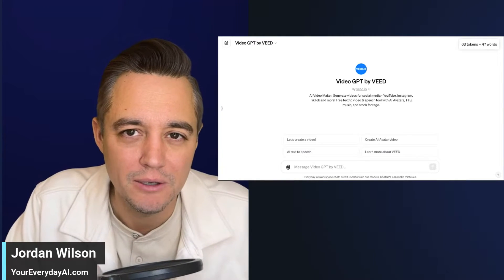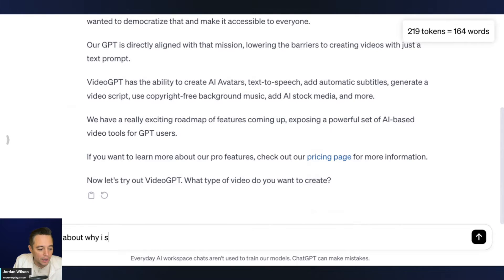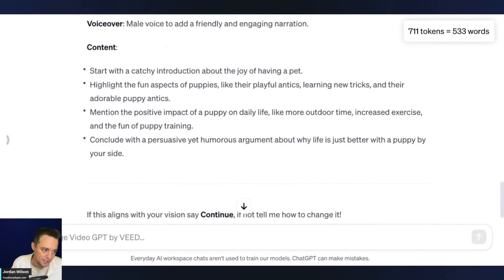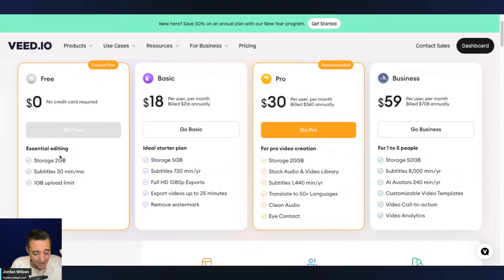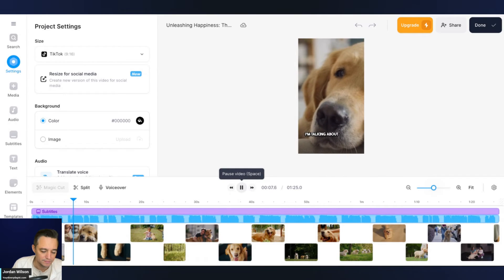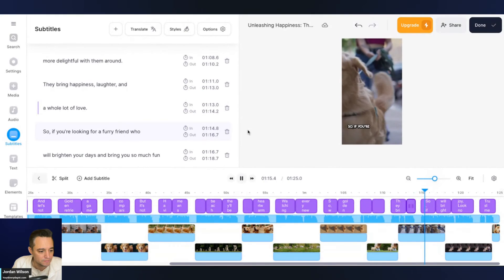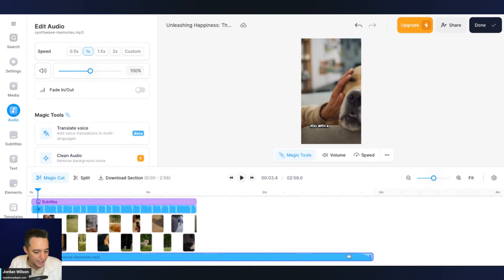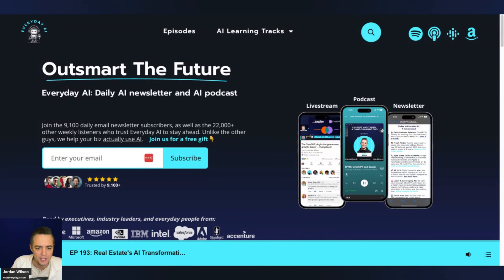This GPT allows you to create videos with JUST text? 😲 Veed GPT review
Can you really make a complete video for free with a GPT?

Yes. Here's how!